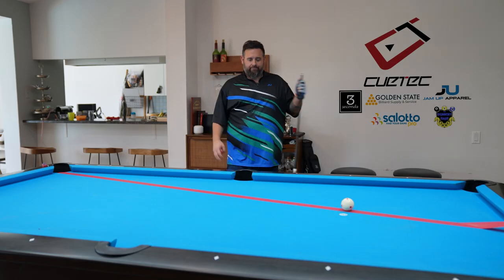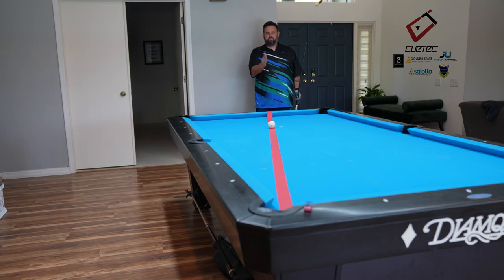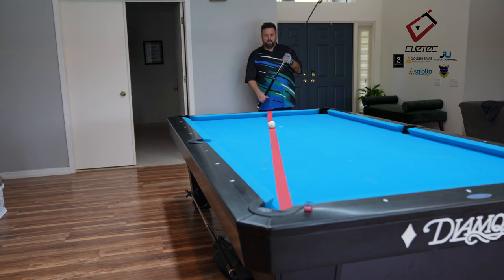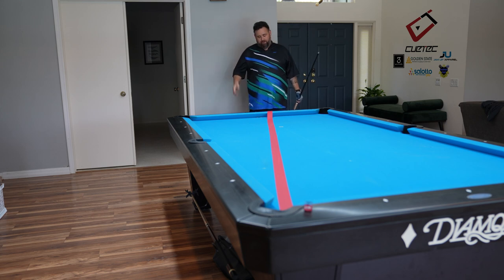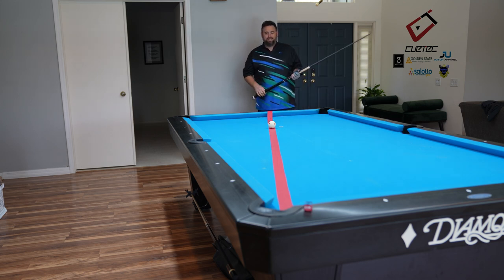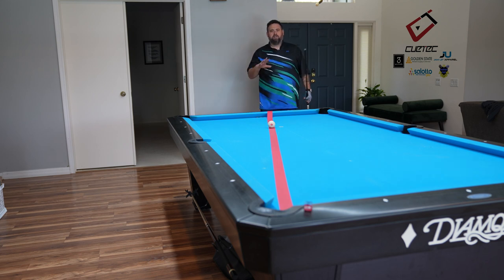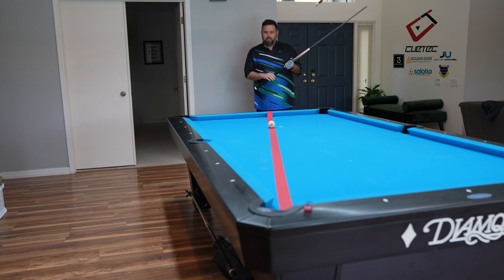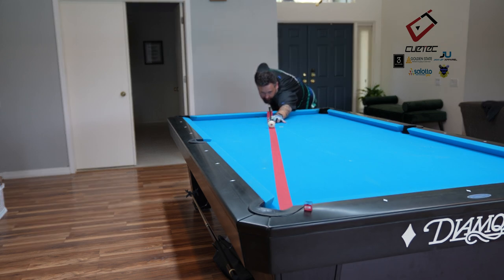JUST THE TIPS - STEPPING INTO THE SHOT LINE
In this video, I show you how to step into the shot line. I also have some bonus content of my favorite training aid!